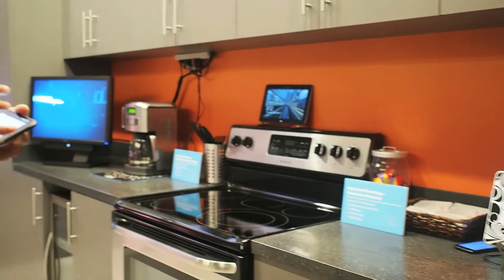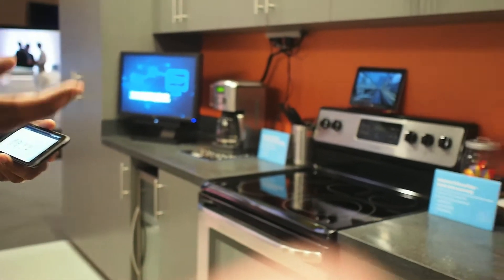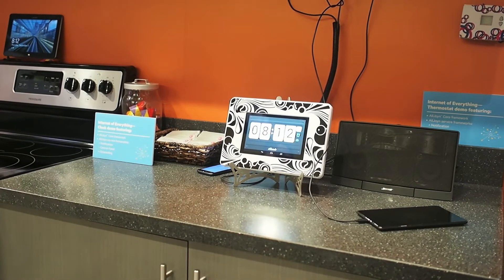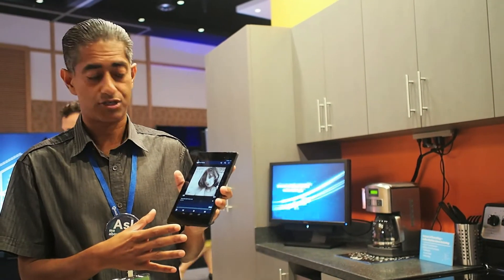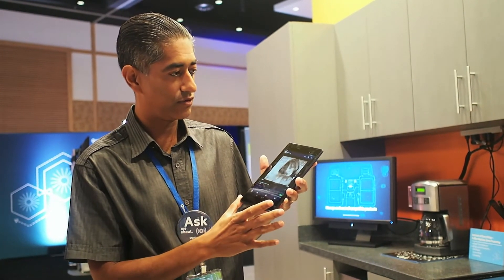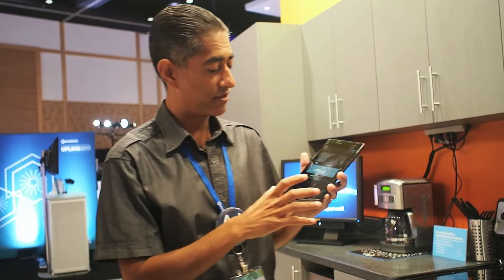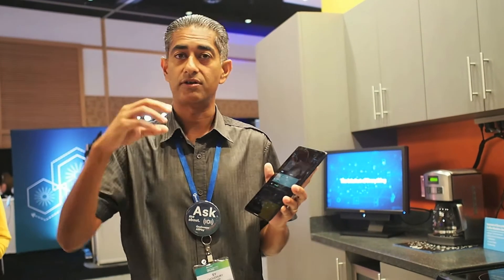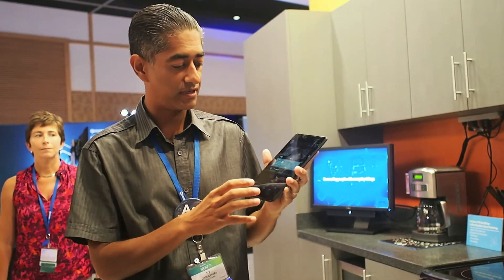Qualcomm's Connected Home Demo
Qualcomm is working on creating what they call the Internet of Things, and they offered up a demonstration of how that might work in a connected home.